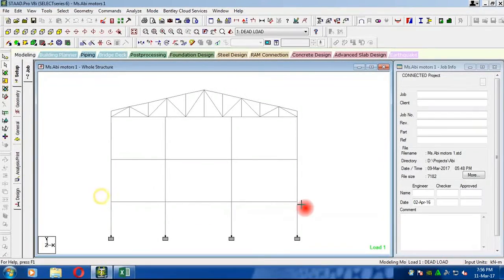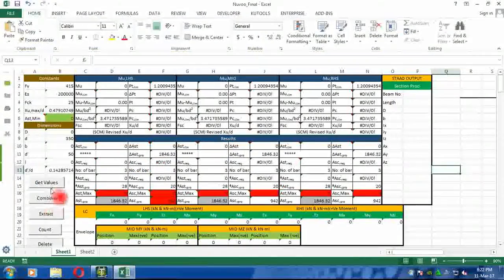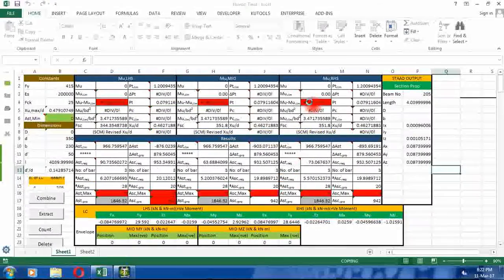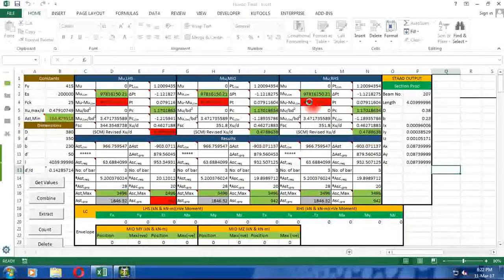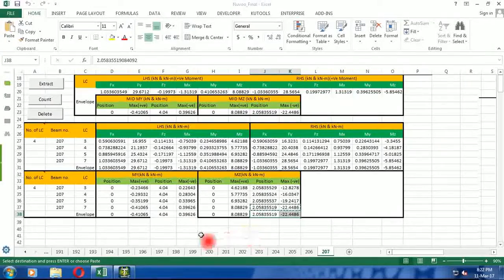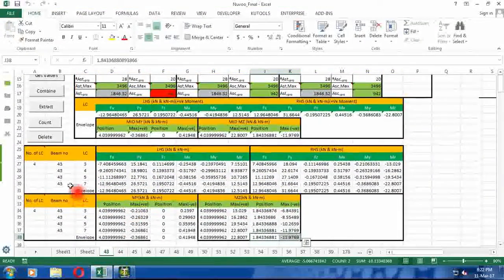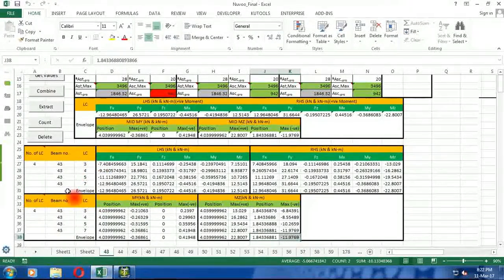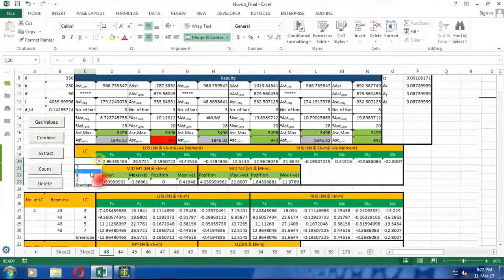How to extract member forces from staad pro to MS Excel - Nuvoo's Macro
Here i have explained how to extract member forces in a step by step manner by using Nuvoo's Macro